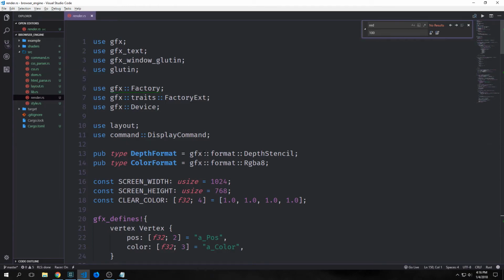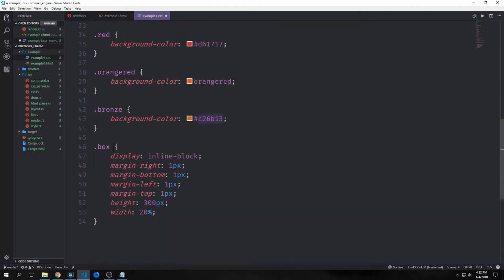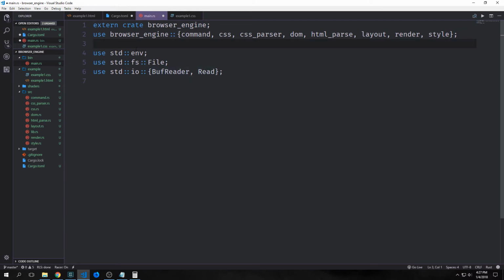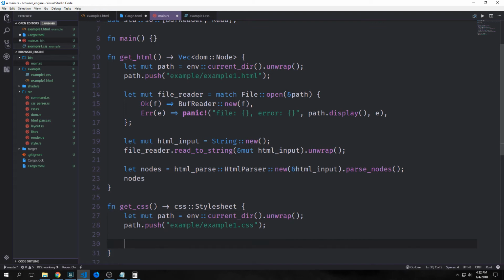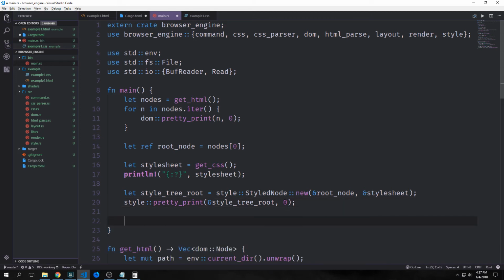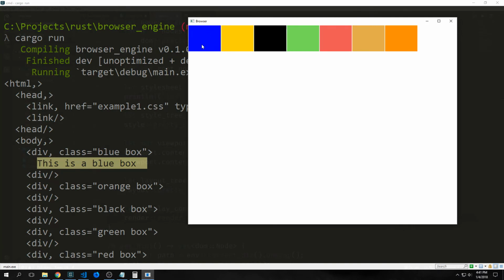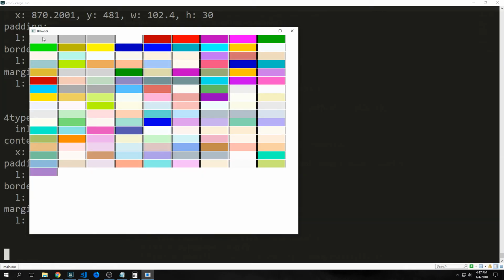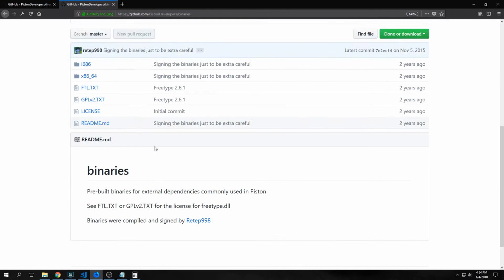Intro to Rust (Building a Browser Engine: Finishing things up)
In this video, we finish building our browser engine and look at what it can do.

BTC: 1ExBSiaEa3pceW98eptJwzR9QHrYZ71Xit
ETH: 0xD210Ea51F1615794A16080A108d2BC5471F60166